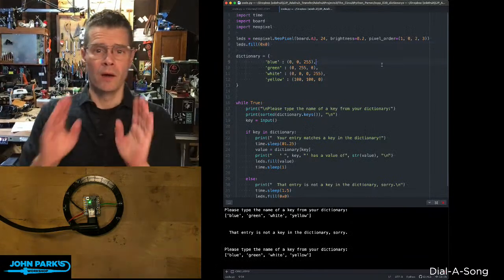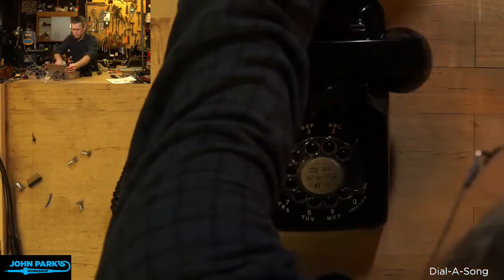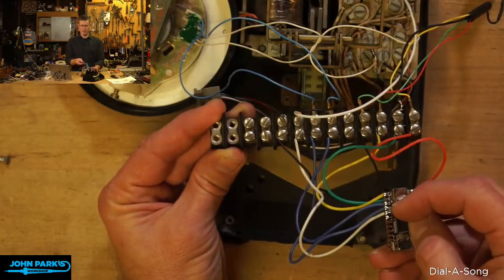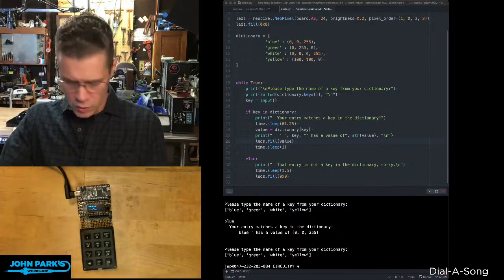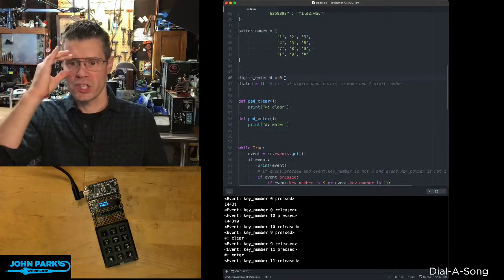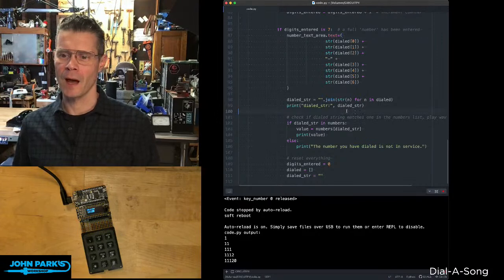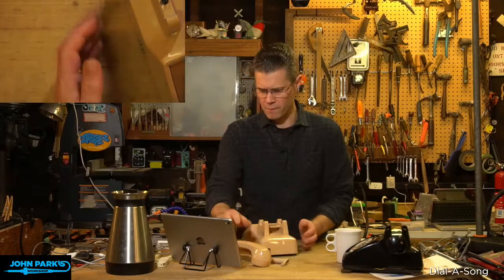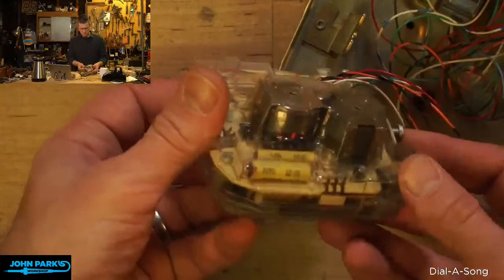JOHN PARK'S WORKSHOP LIVE 2/3/22 Dial-A-Song @adafruit @johnedgarpark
JOHN PARK'S WORKSHOP LIVE 2/3/22 Dial-A-Song